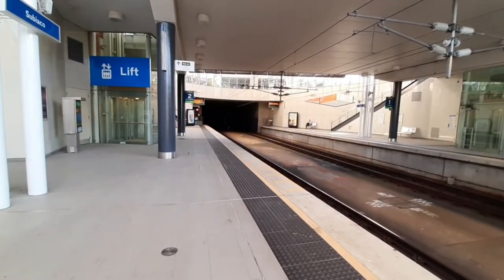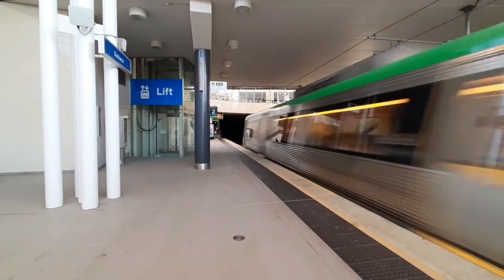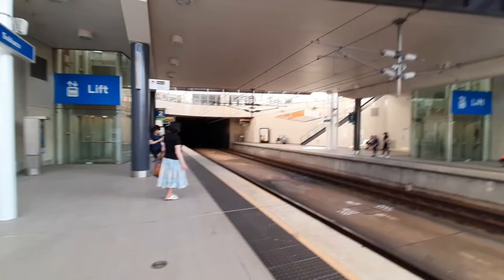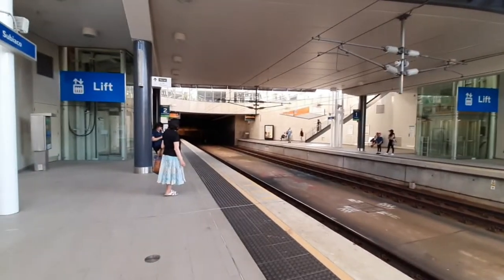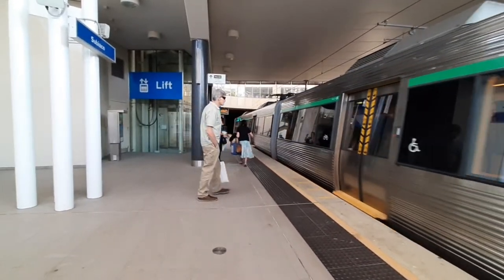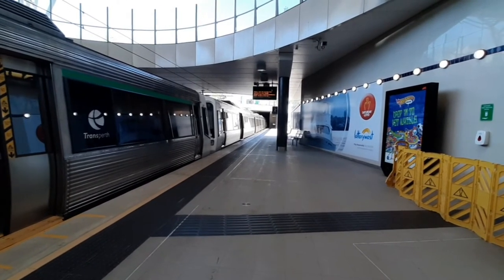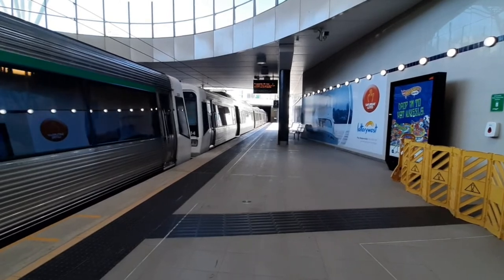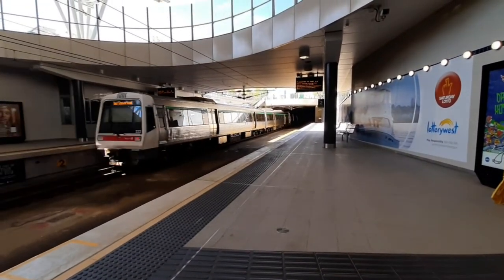(500 SUBS SPECIAL) Royal Show Trains at Subiaco (Vlog 136)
THANK YOU SOOO MUCH FOR 500! A Long Journey to come, next milestone obviously 600, the next big, big goal is 1000. PLEASE get us there! 🙂🙂